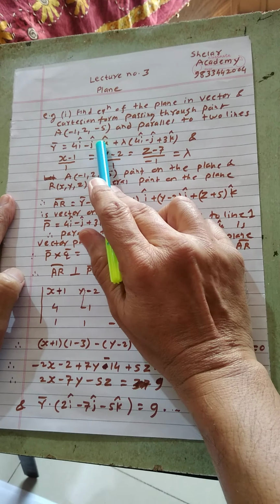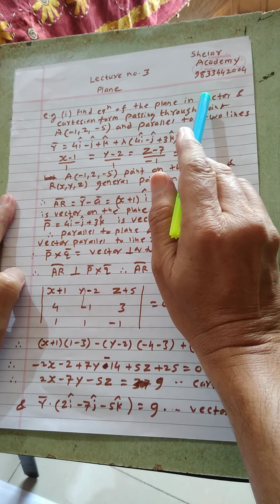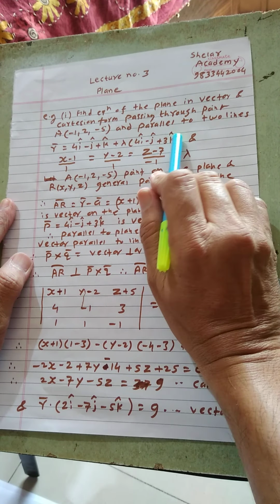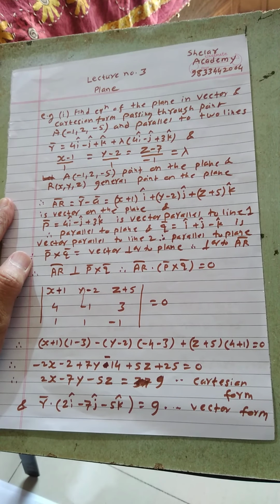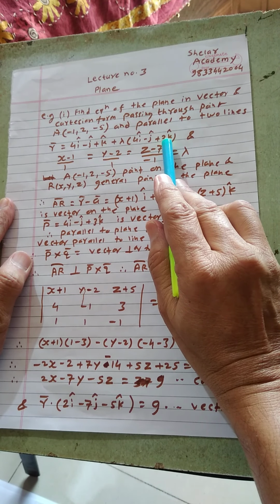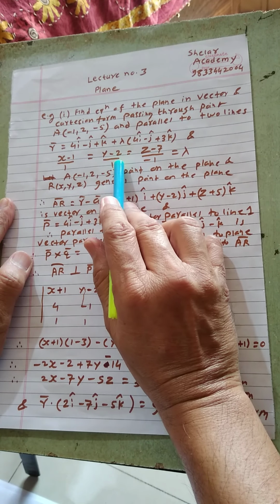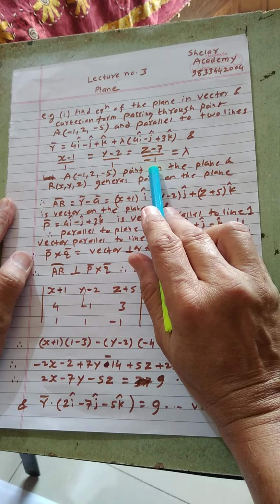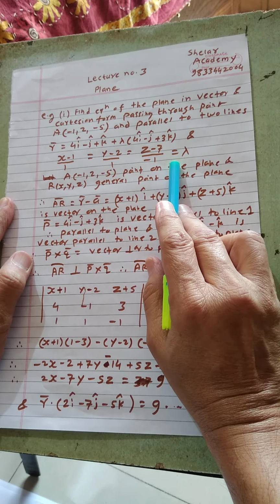Plane Lec 3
Hey, we hope you like the video. Plane Lecture Series Part-3

Shelar Academy is a coaching centre based in Mumbai with an aim to provide quality education to all the students to achieve their dreams. We, at Shelar Academy, understand that education is the most powerful weapon to help bring the desired change in our society and to contribute to society at large. Hence we have decided to provide free education to the students who need help and those who can't get coaching so they can learn on their own and if any doubts persist they can email us on .
We have started with class 12th science and we have created a playlist for all the subject that are Maths 1 and 2, Physics 1 and 2, Chemistry 1 and 2, Biology 1 and 2. Each playlist has chapter wise videos. We want you to share these videos so that the ones who need can benefit from it.